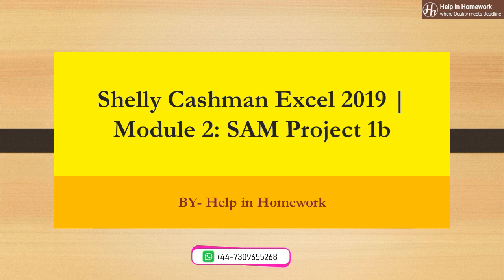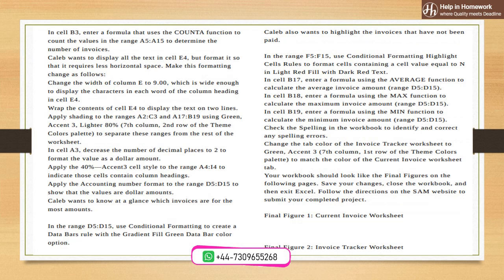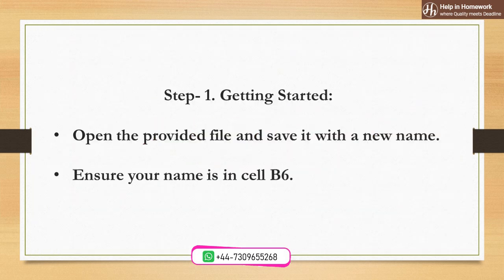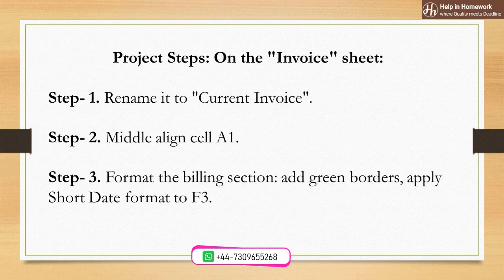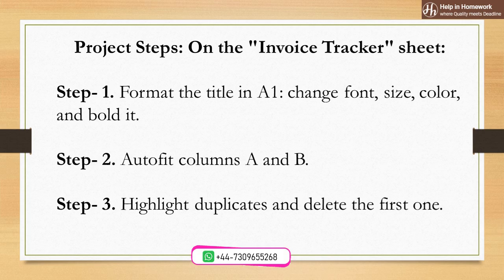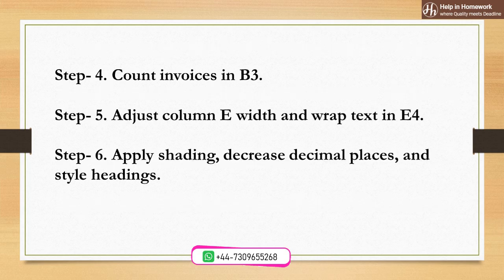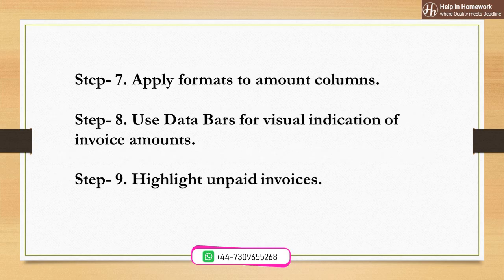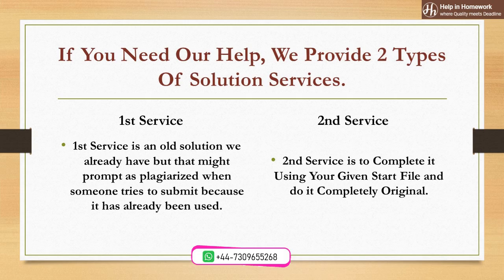Shelly Cashman Excel 2019 | Module 2: SAM Project 1b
24 / 7 Live Support
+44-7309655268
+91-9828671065